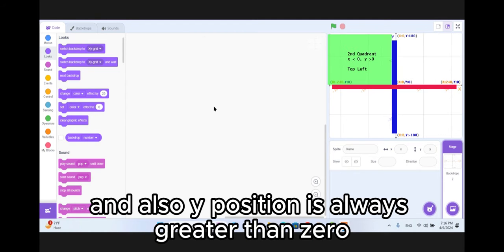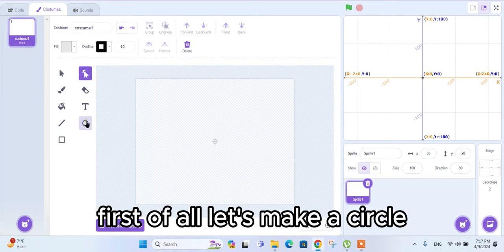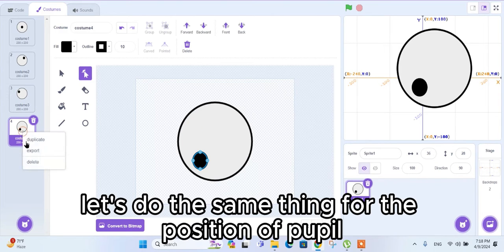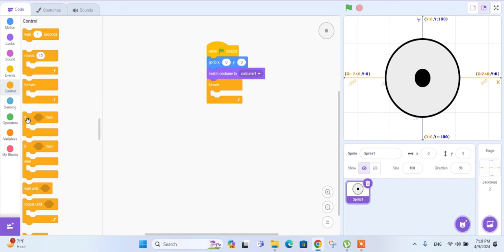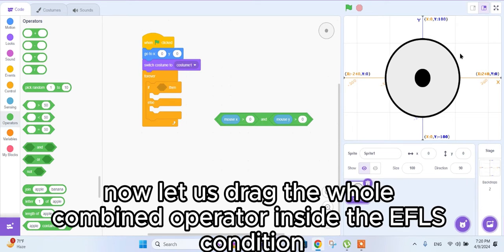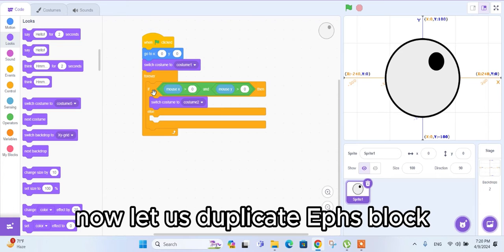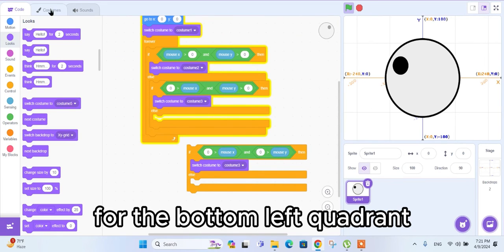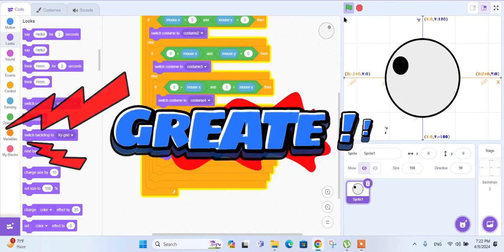Easy way to make eye follow the mouse pointer in scratch, Follower,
The video teaches about how to make an eye follow the mouse pointer around it.